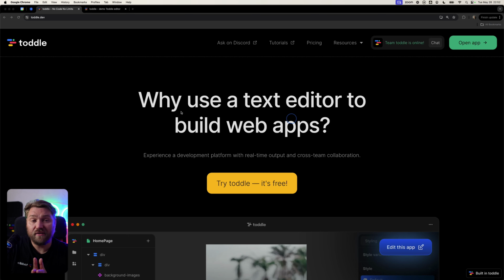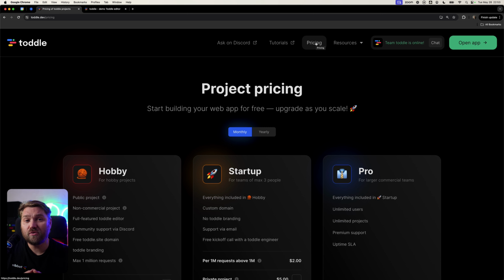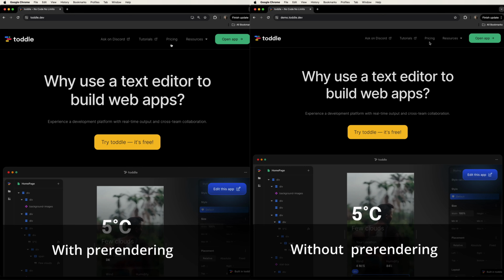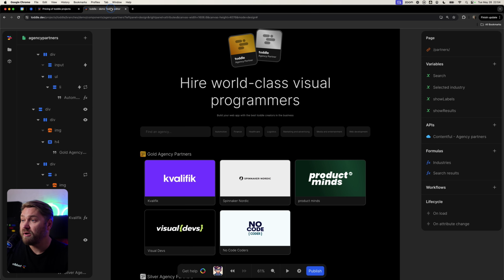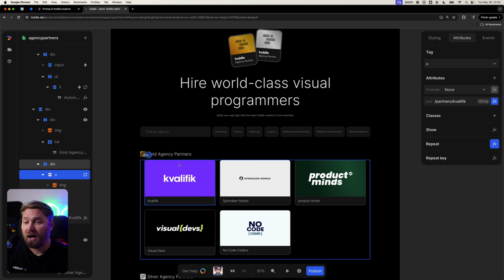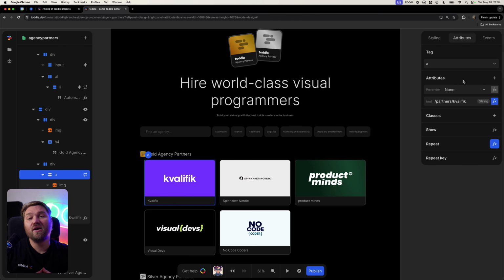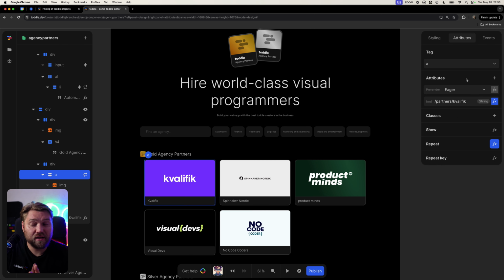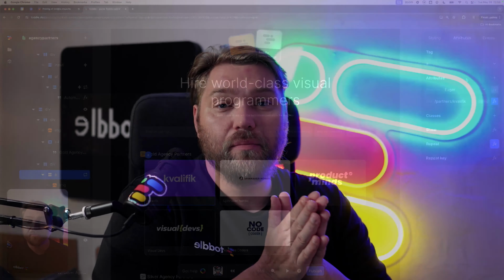Speculative rendering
The team at google chrome just made some fantastic changes to the speculation rules API. Andreas shows you how you can benefit from them in toddle today!

00:00 what is it?
02:20 demo
03:29 comparison
04:00 Use it in toddle

🐦 Follow @toddledev on Twitter